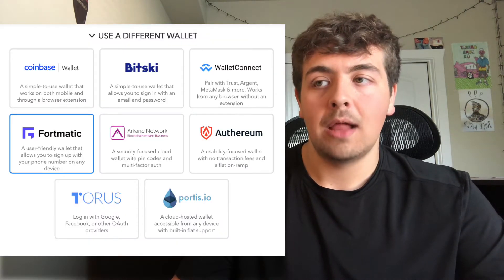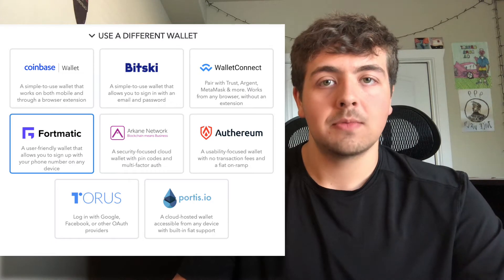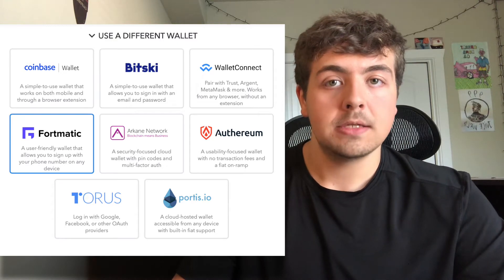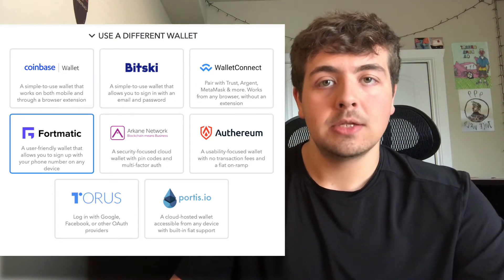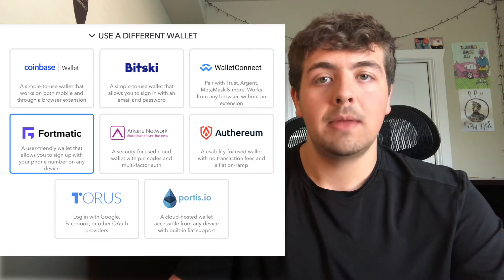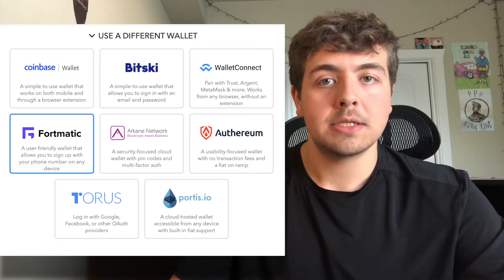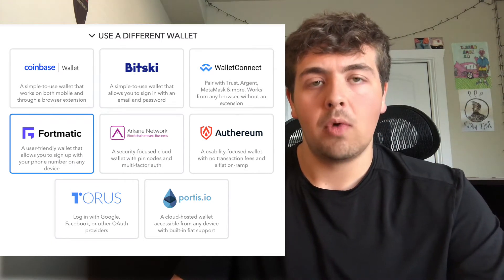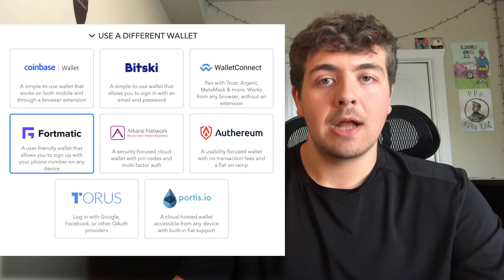How To Buy NFTs | Step-by-Step Guide For Beginners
In this video I address some of the basic steps that go into purchasing your first Non-fungible token collectible! I hope you learned something new from this video!